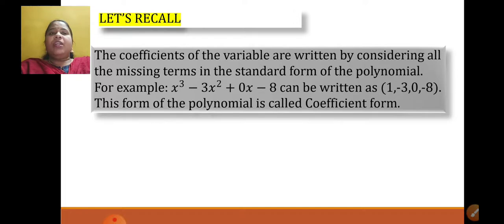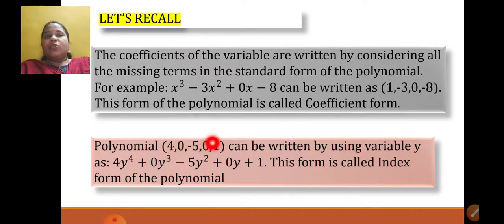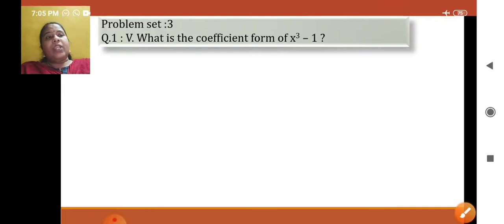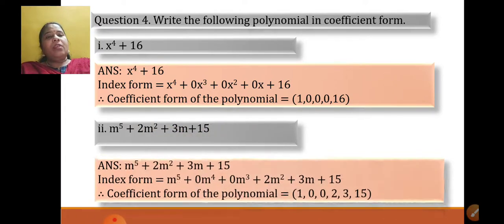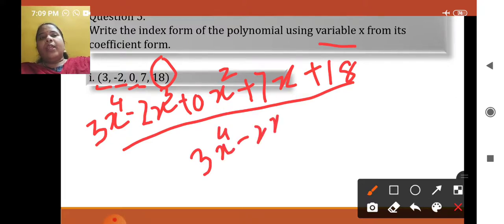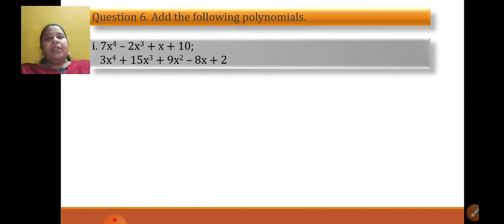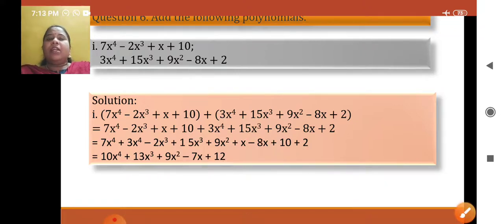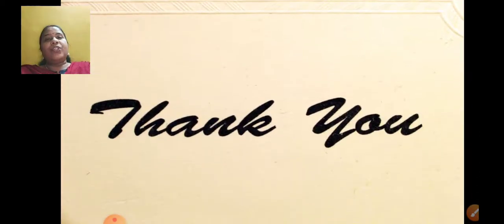Class_9_algebra_chapter_3_polynomials_part_10